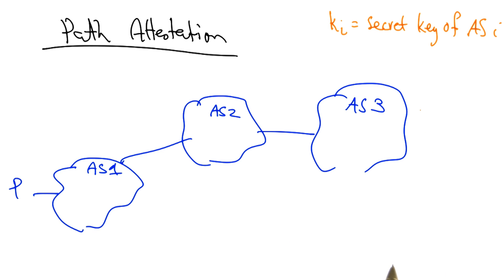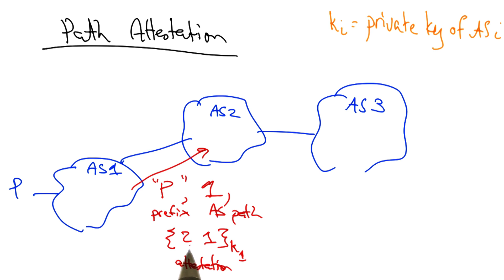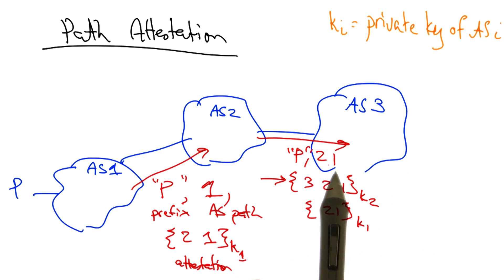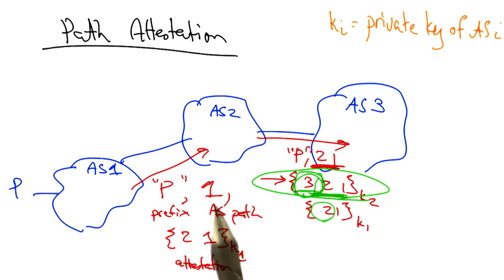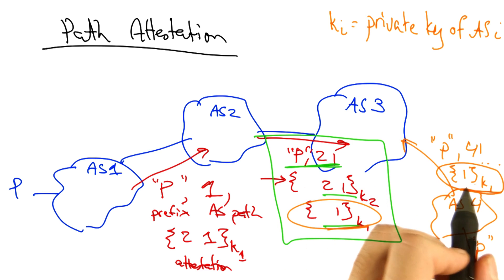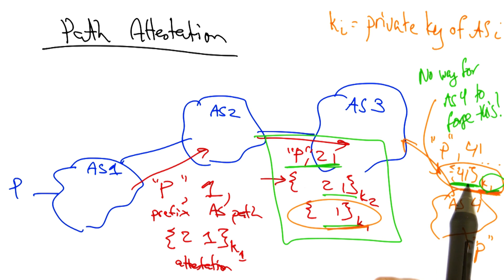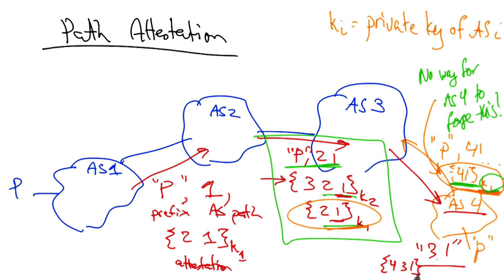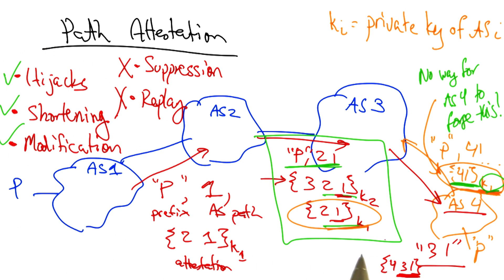Jellyfish Data Center Topology - Georgia Tech - Software Defined Networking